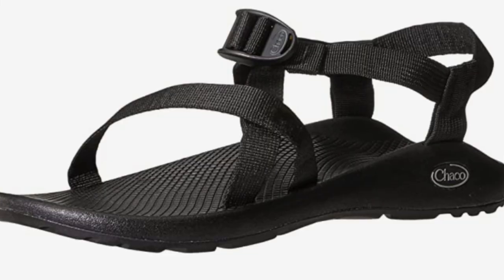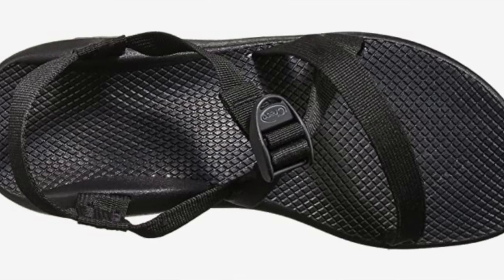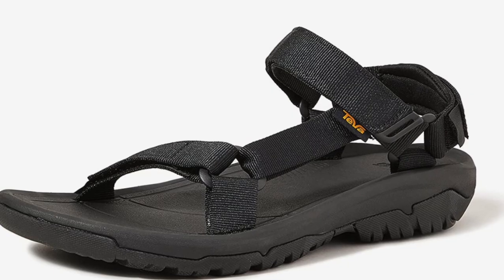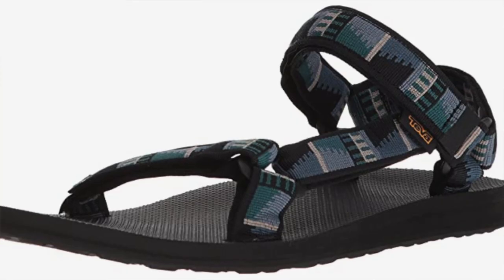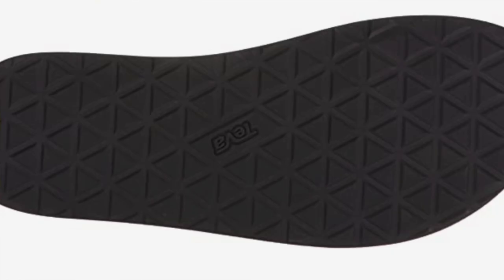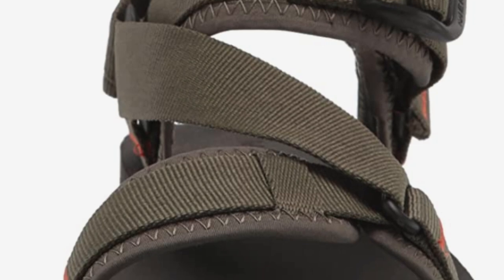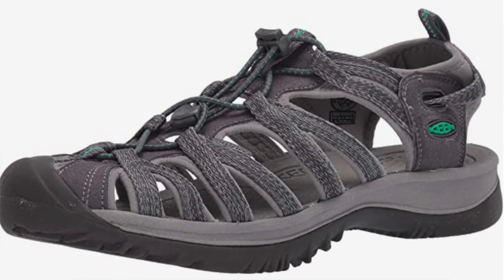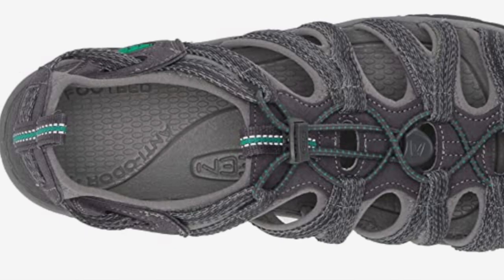TOP 5 BEST HIKING SANDALS - Best Hiking Sandals Review (2023)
Are you looking for the best  Hiking Sandals? Check the list below for the Best  Hiking Sandals currently on the market.

See my recommendations below:

Personal Favorite
Best ECO Friendly
Best Aesthetic
Best Cushioning
Best For Versatility

Thanks for checking out this Best Hiking Sandal review video. In this video, you’ll learn about the Best Hiking Sandals currently available. I tried to keep this list as comprehensive as possible and include something for everybody no matter what you’re looking for.